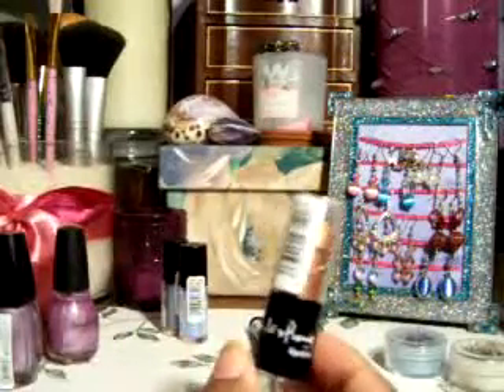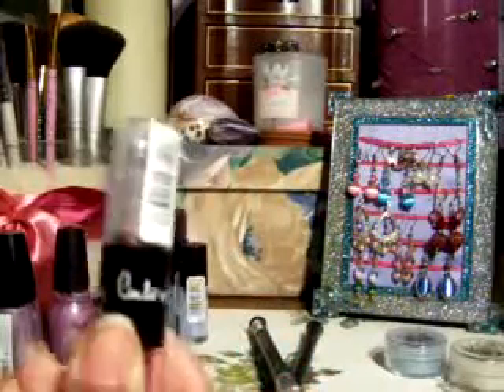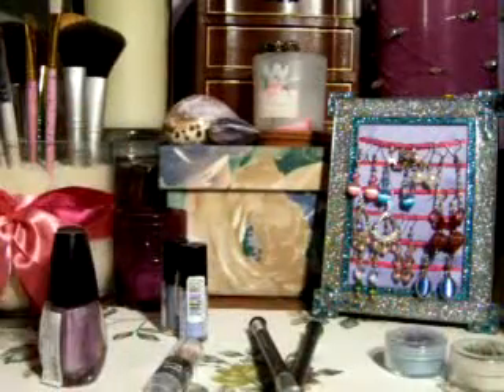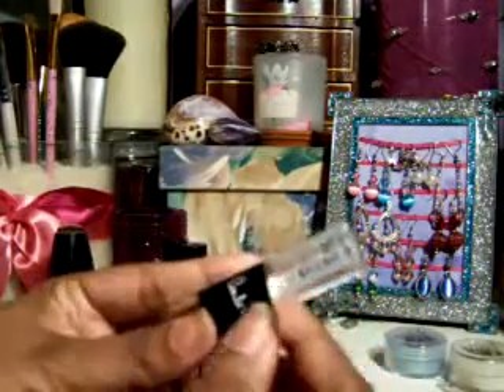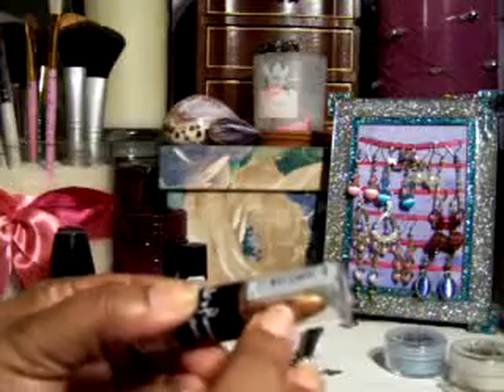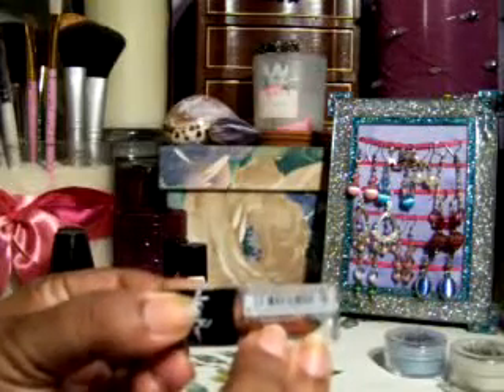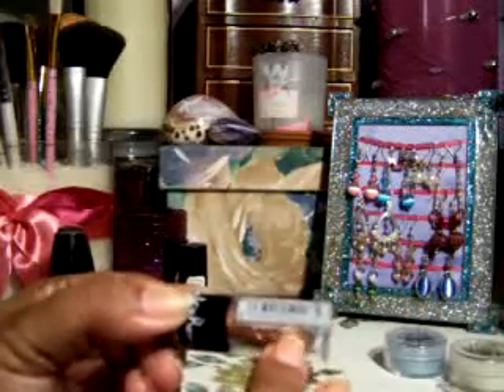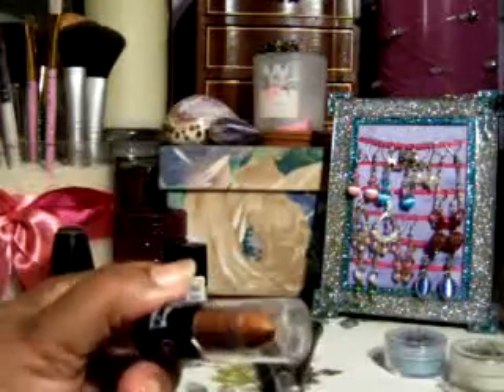Carlo Di Roma Make up Names?!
I hate when my make up doesn't have a name.